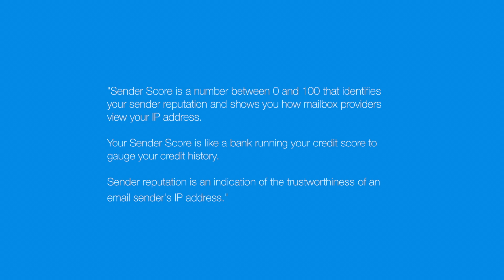How Can I improve my sender score PART 1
In part 1 of our 2 parter, this week we take a look at your email marketing sender score.  We get an understanding of what it is, how it affects your email marketing and what steps you can take to improve it.

If you've got issues with spam or blacklists then this video will really help you to fix your email marketing issues.

Don't forget to check back next week, for the second in our series on sender scores and how to maintain a great one.